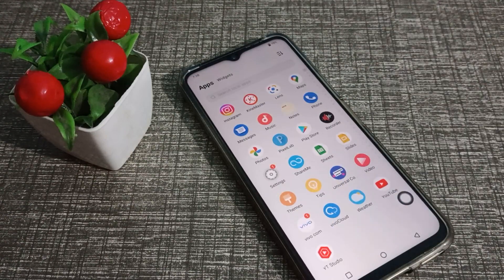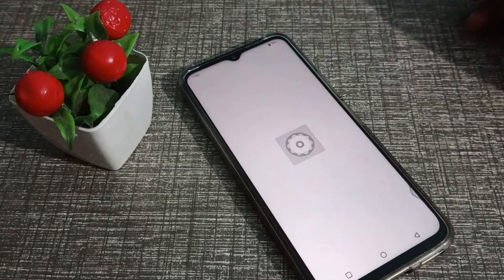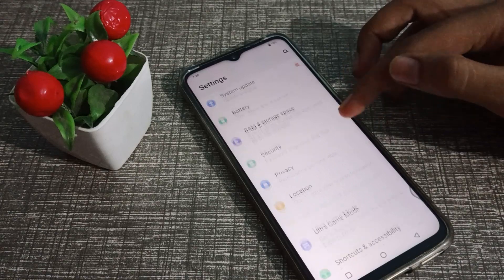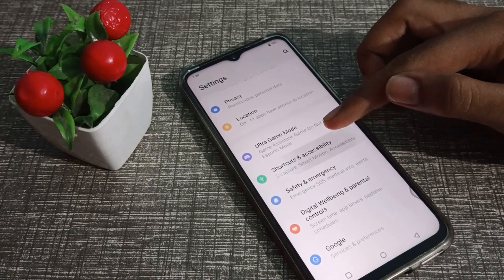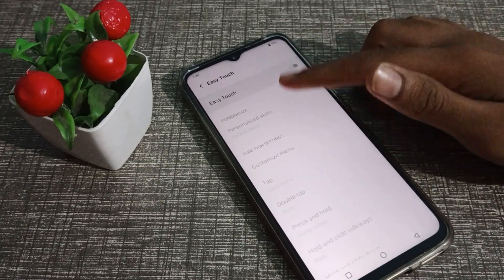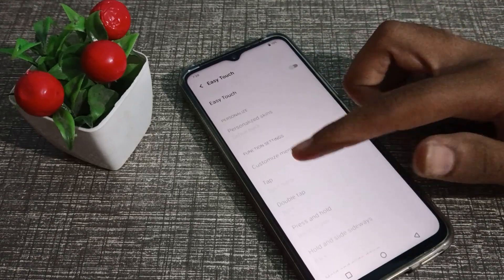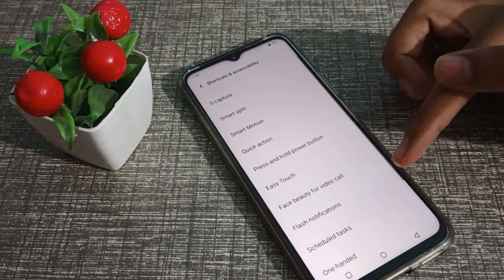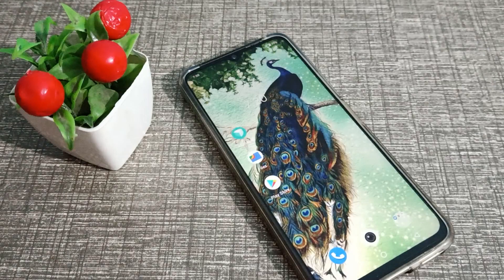How to off Easy touch setting in Vivo Y75 5G phone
How can you off Easy Touch in vivo T1 pro 5G phone |
How to off easy touch in Vivo Y73 phone |
How to off Easy Touch in vivo Y20G phone |
Easy touch ko kaise off karte hain vivo Y31 phone mein |
Easy touch ko kaise off Karen vivo Y91i phone mein |
Easy touch ko kaise off karte hain vivo phone mein |